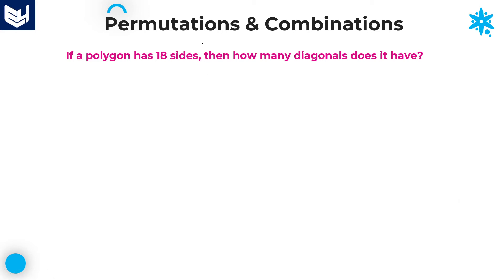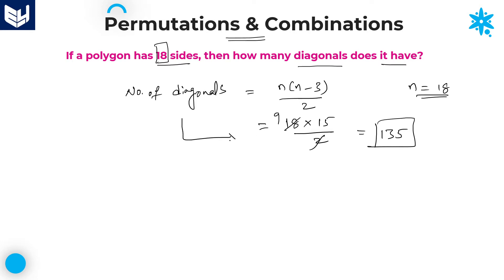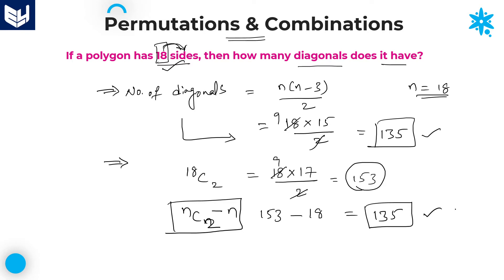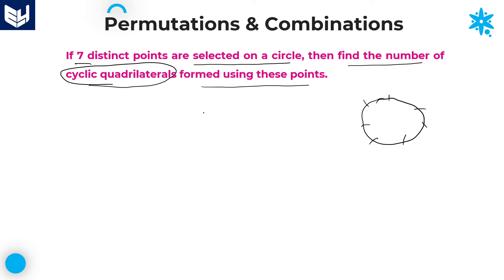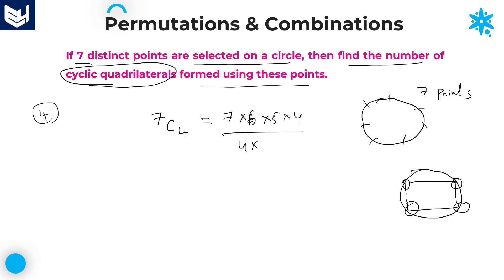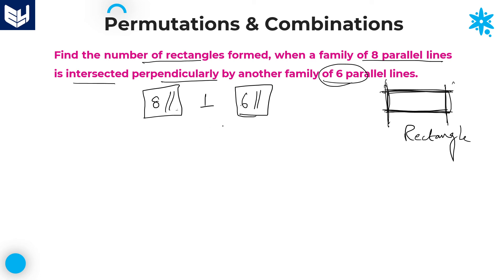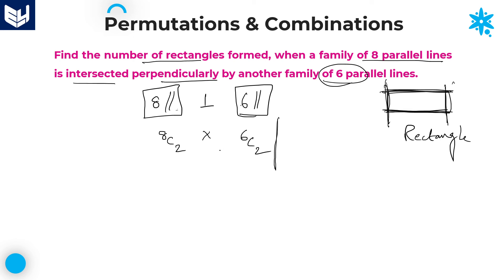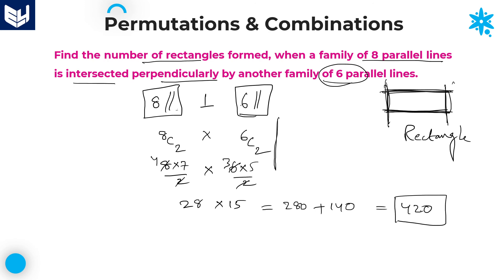Permutations and Combinations | Polygon & Cyclic quadrilateral | Aptitude | Part- 08 | Bharath Kumar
- Polygon Diagonals
-  Cyclic quadrilaterals